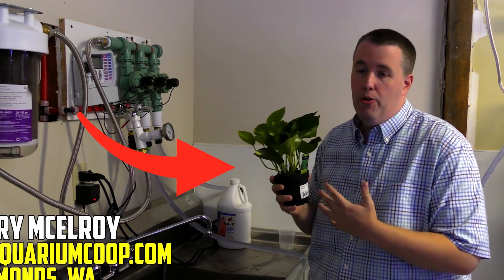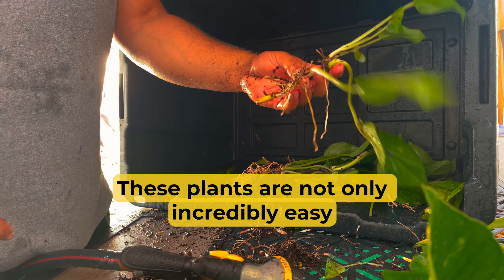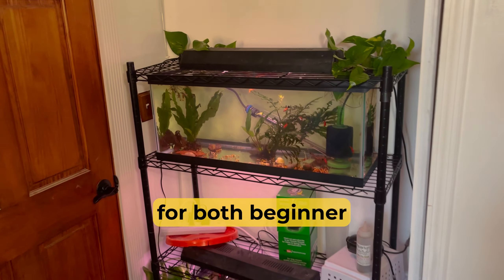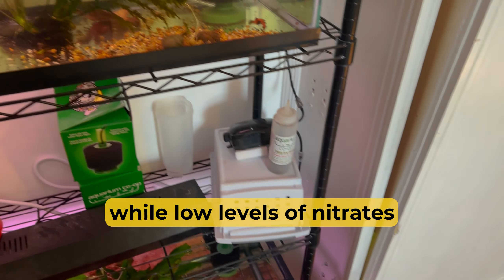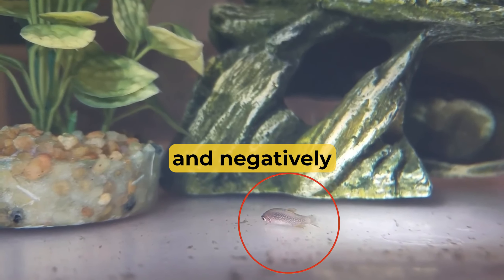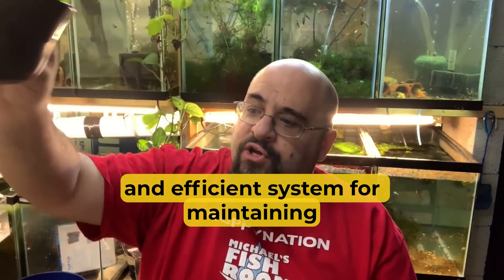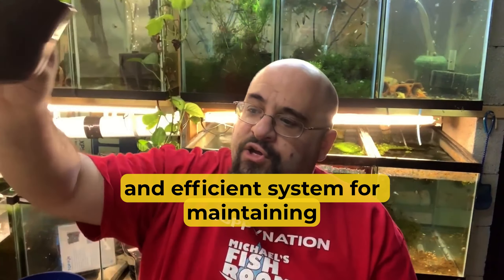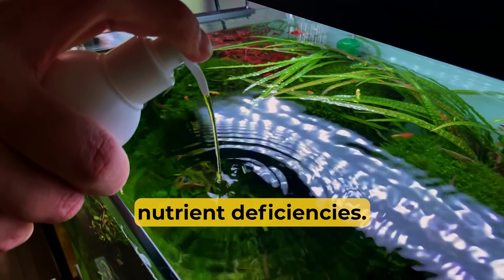POTHOS GUIDE for HEALTHY FISH TANK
Learn more about the benefits of Pothos and decide if this is the best plant for your aquarium. We'll talk about its easy to maintain qualities and how great it is for filtration in an aquarium. Pothos is a great plant for any beginner aquarium keeper!If you're looking for a great plant to add to your aquarium, look no further than pothos!

Pothos is an easy to maintain plant that is great for both beginner and advanced aquarium owners. In this video, we'll show you how to care for this plant and give you some tips on how to improve your aquarium's filtration with pothos.